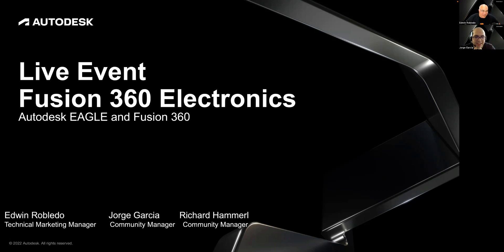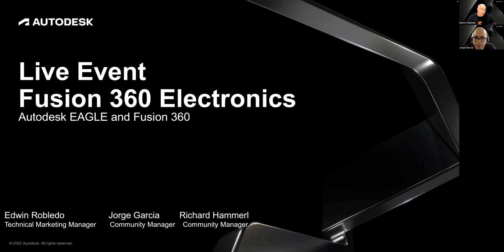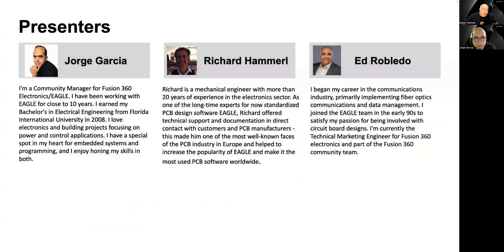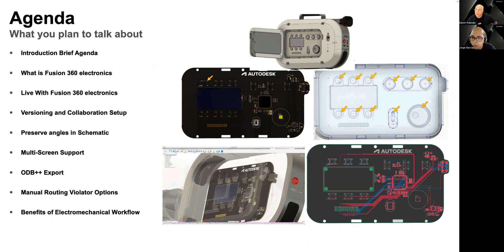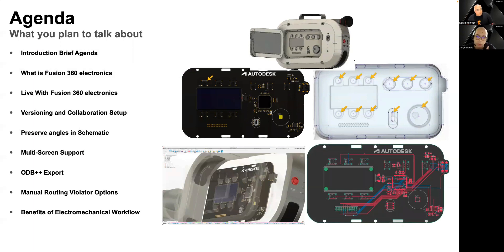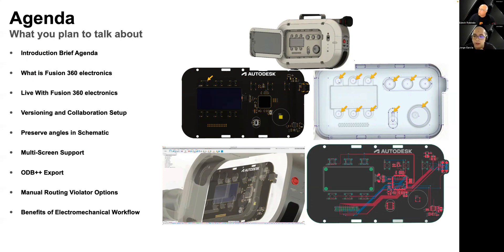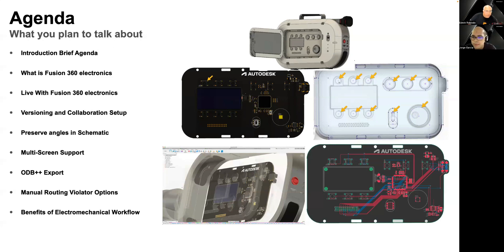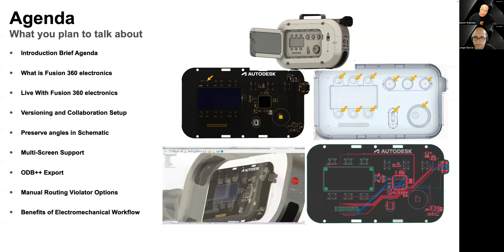Advantage of using Fusion 360 electronics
Join Jorge, Ric and Ed as they engage what they have learned about the advantages of using Fusion 360 electronics over EAGLE. Please follow the link for your region: